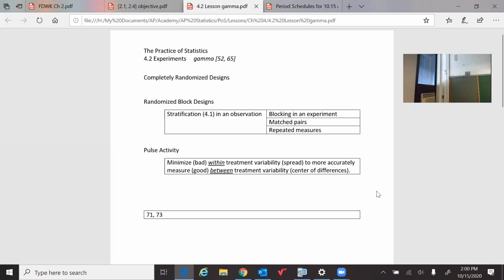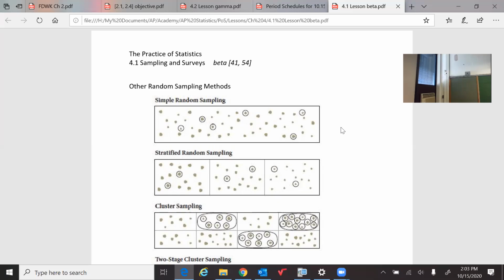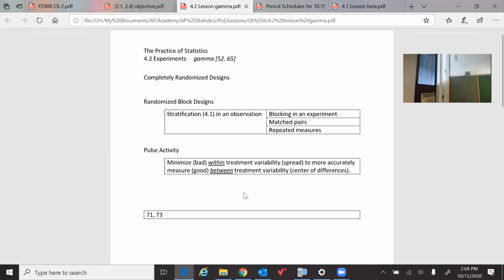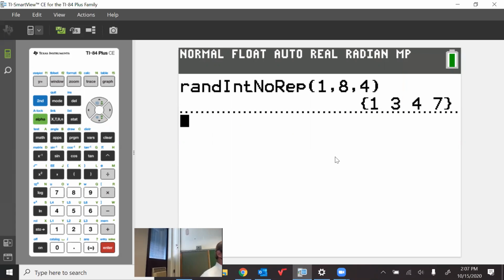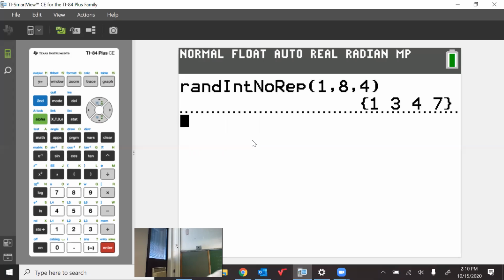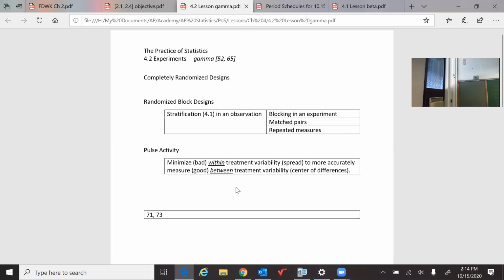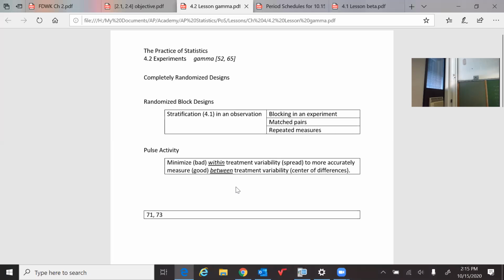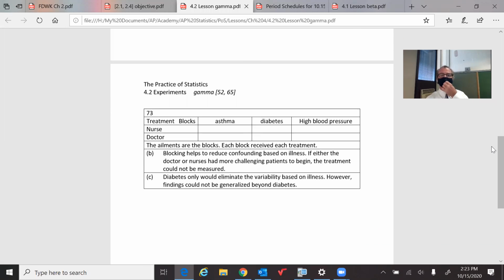PoS 4.2 gamma